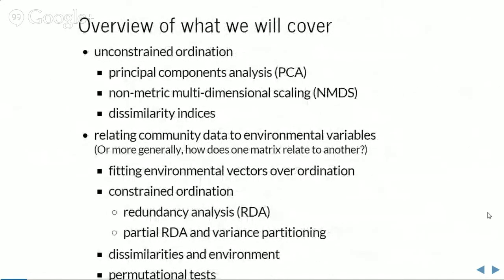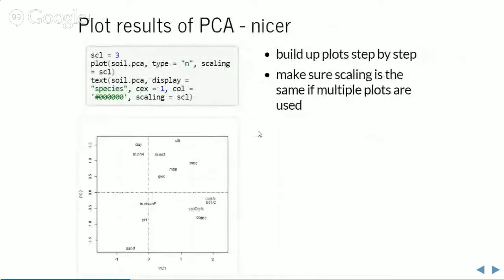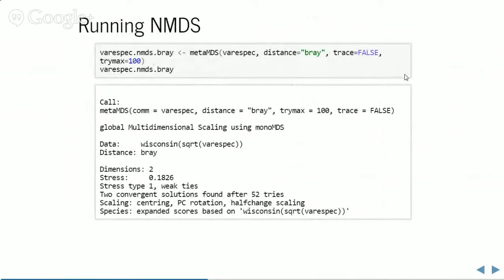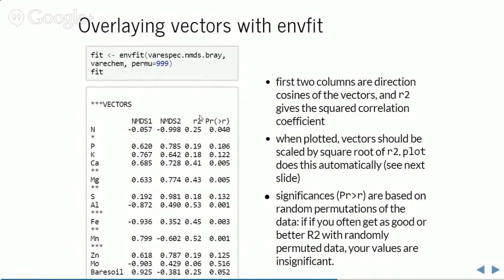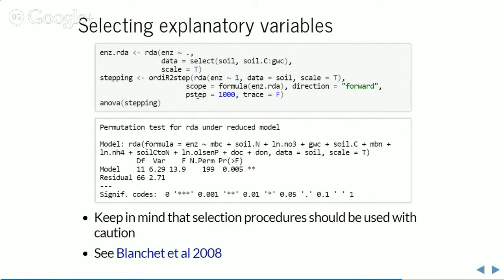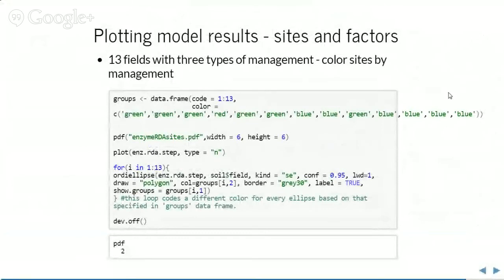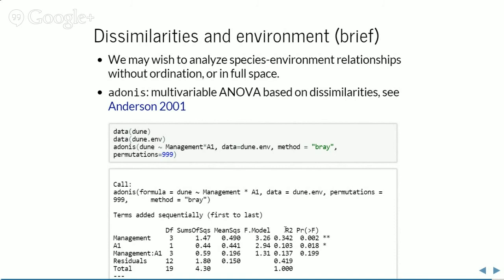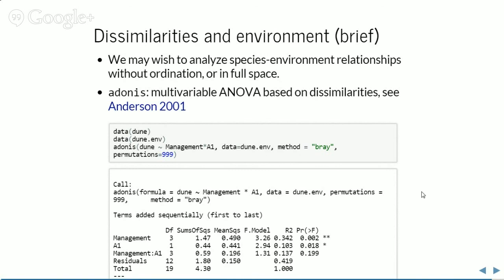Tim Bowles on multivariate stats with vegan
This is a presentation by Tim Bowles on the vegan R package, presented Dec 9, 2014 at the UC Davis R Users' Group meeting.